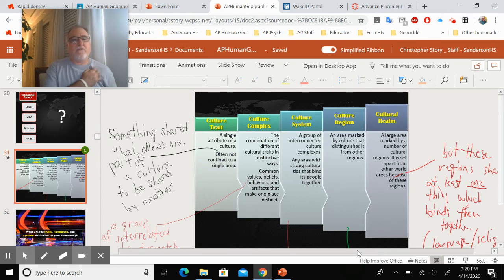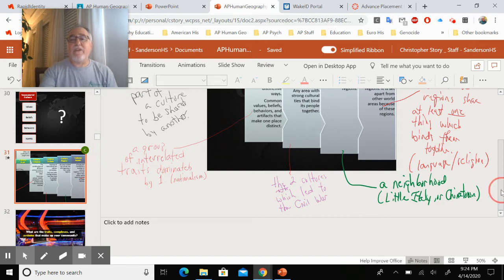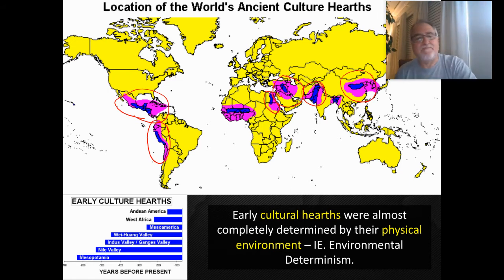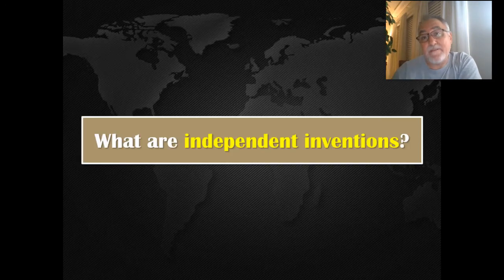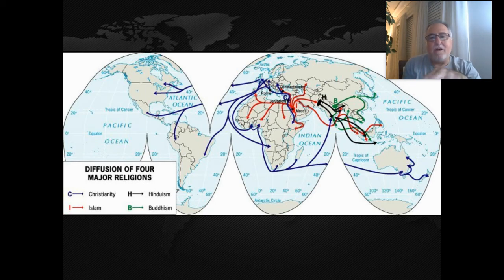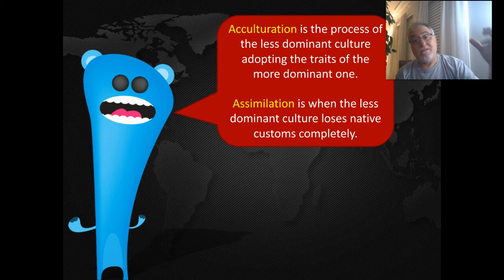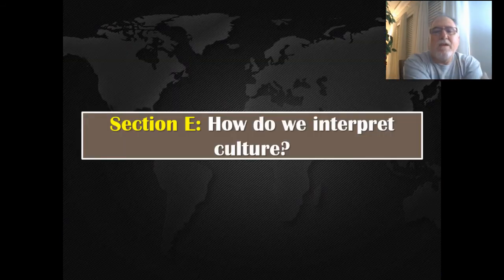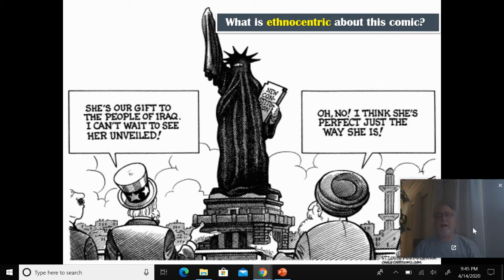Unit 4 Culture Pt 2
Continuing our journey through the understanding of 'Culture'.  How to we handle various cultures? How do they reach us?